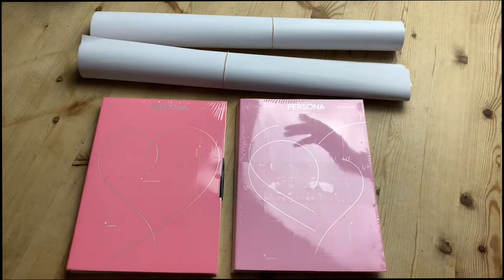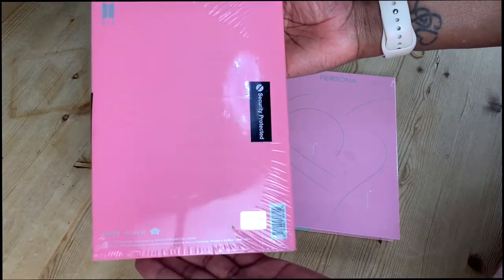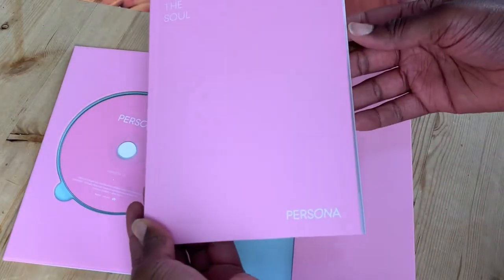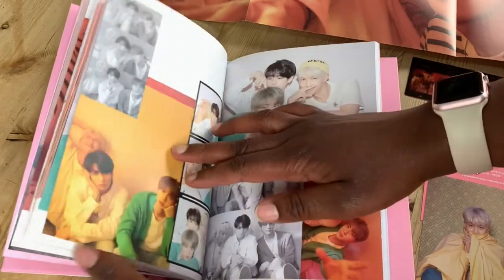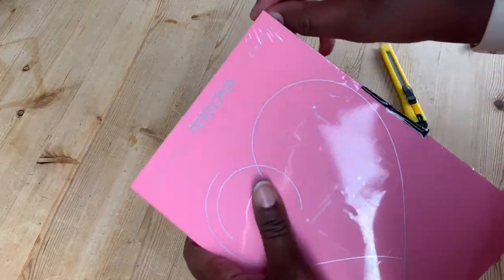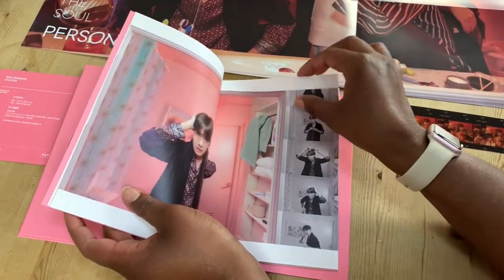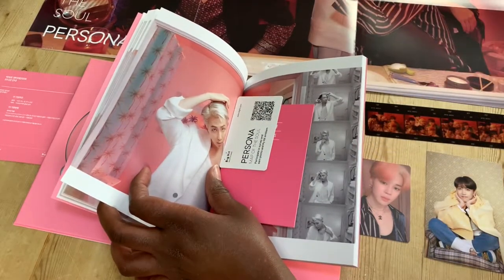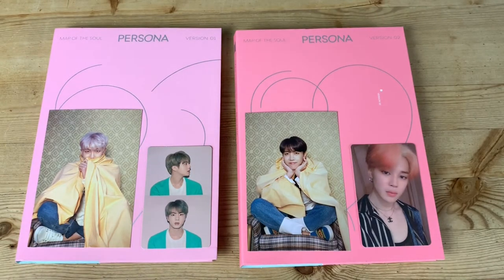Map of the Soul: Persona UNBOXING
I did an unboxing of Map of the Soul: Persona versions 1 & 2, have a look through the photo books and see what photo cards I got.